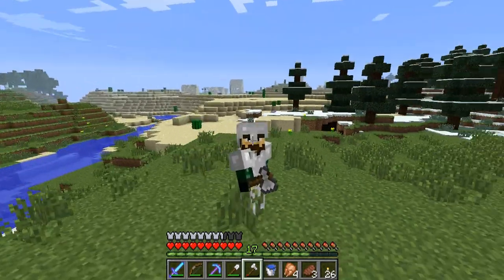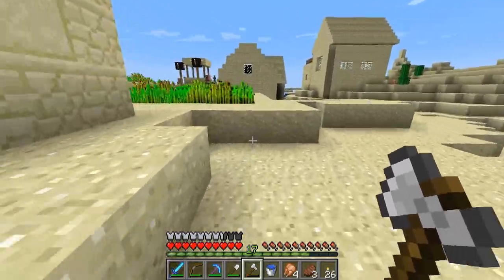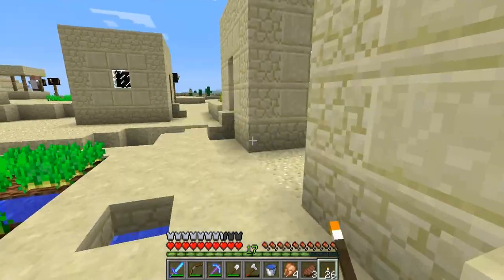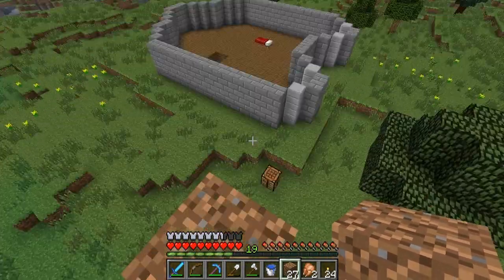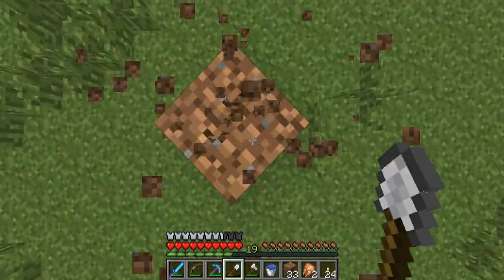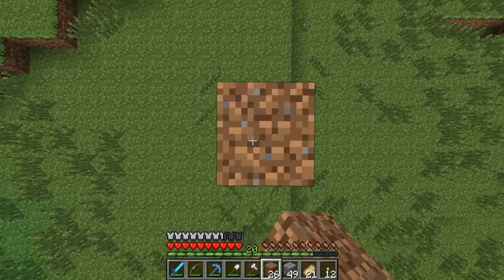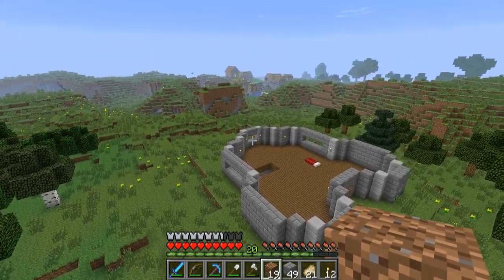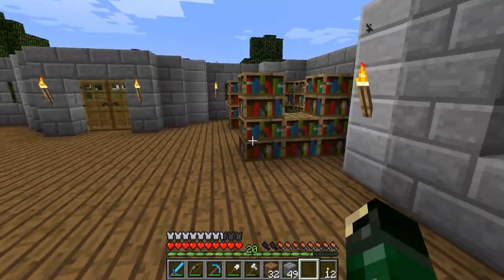1Fredjones lp E4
Back To Back Episodes!! Today we Finish the walls and floors of our house. and we get all moved in!